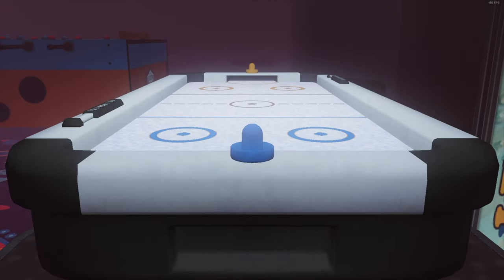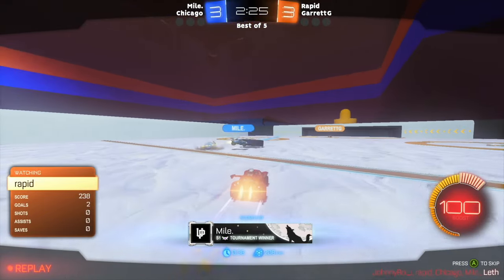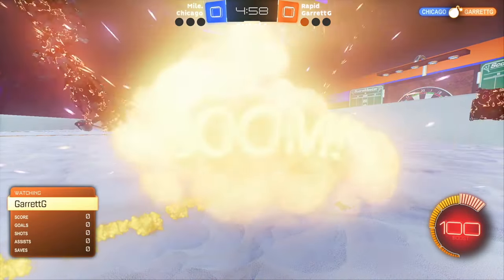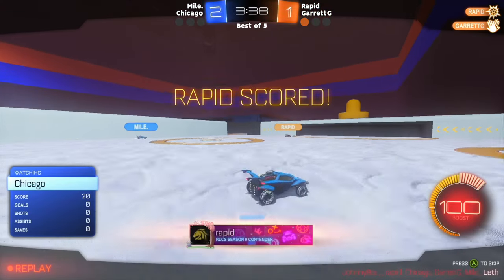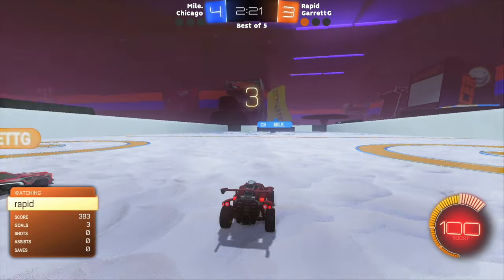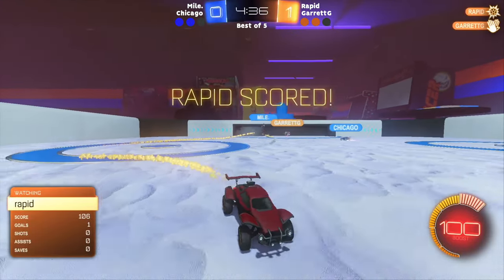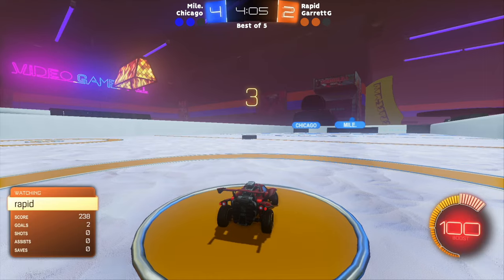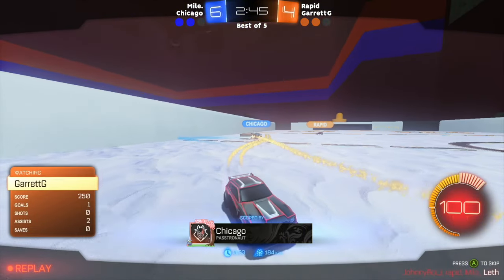Pro Rocket League, but I changed the field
Check out the pros!

Camera Settings:
FOV: 110
Distance: 270
Height: 110
Angle: -4
Stiffness: 1